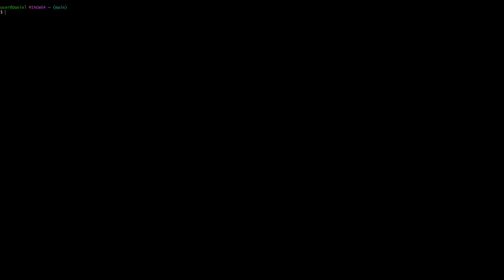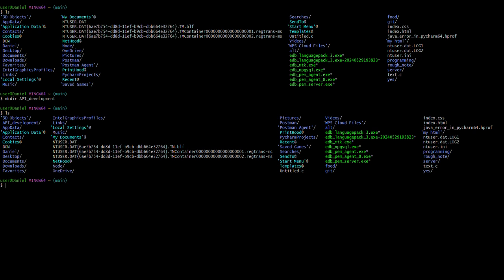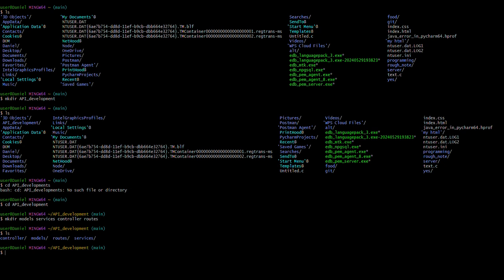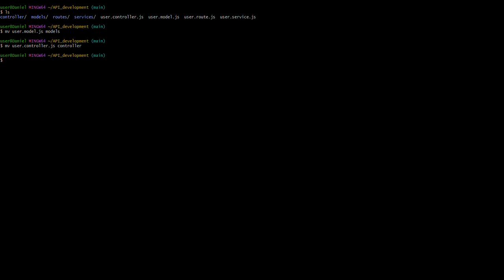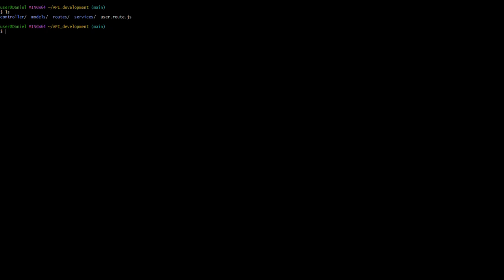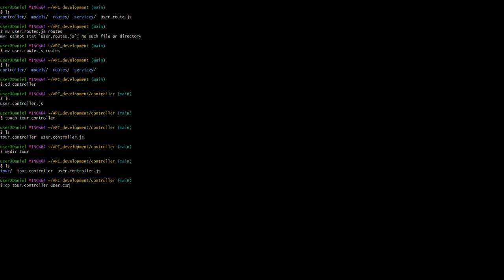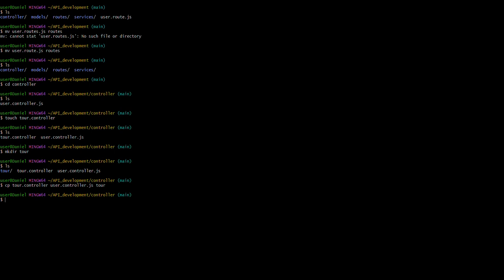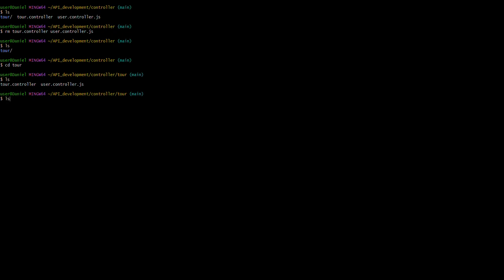Introduction to the Command Line Terminal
🚀 Hey devs!
Today, we’re diving into the terminal. If the command line has ever felt intimidating—don’t worry, I’ve got your back!
By the end of this session, you’ll be running commands like a pro. 💻
Let’s jump right in and level up your dev skills!